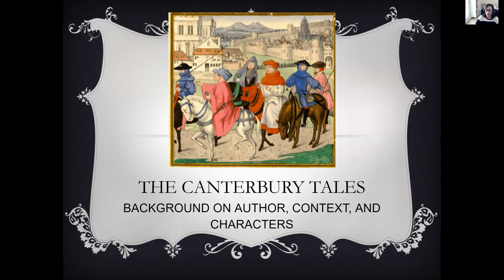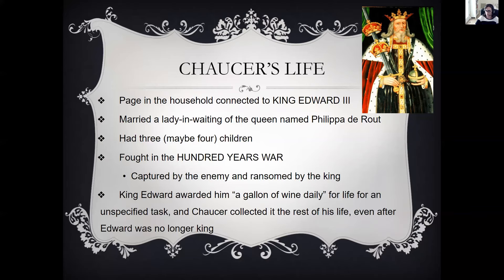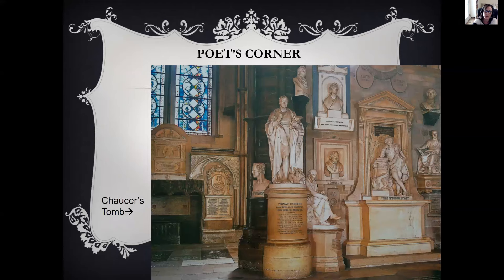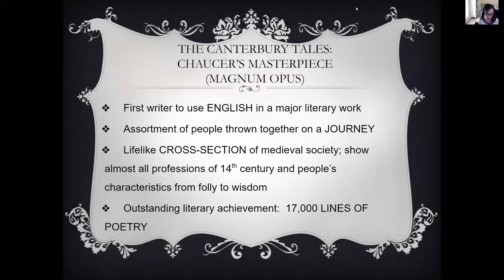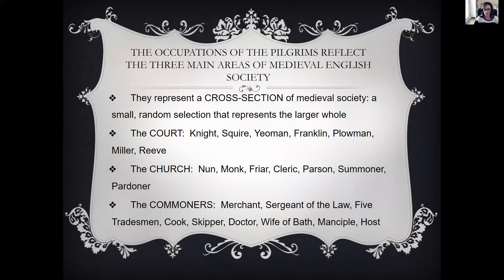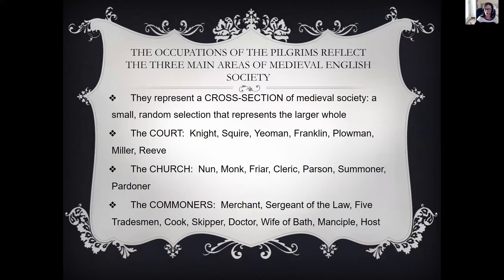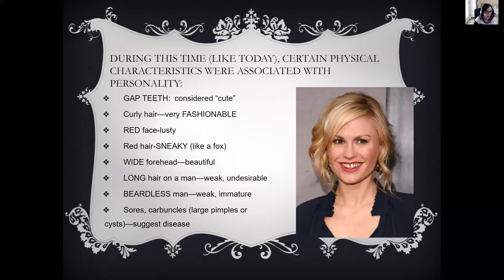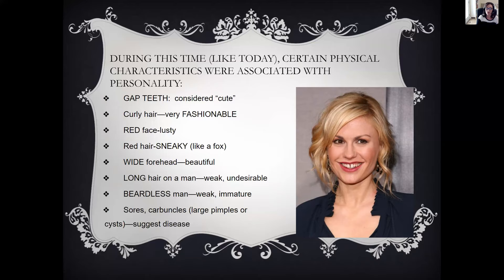Canterbury Tales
History 6